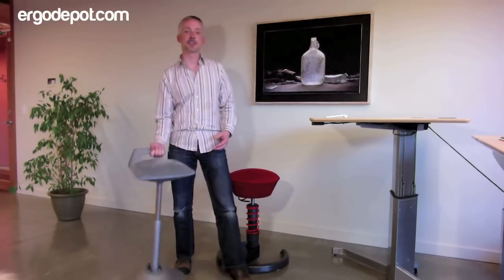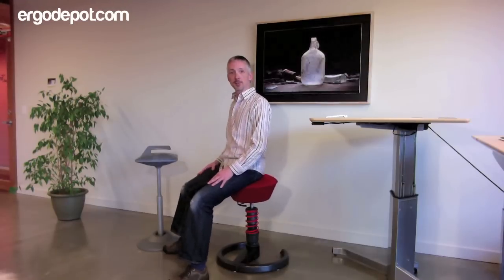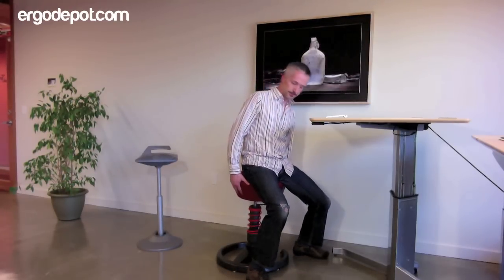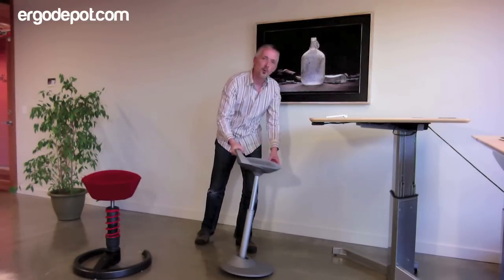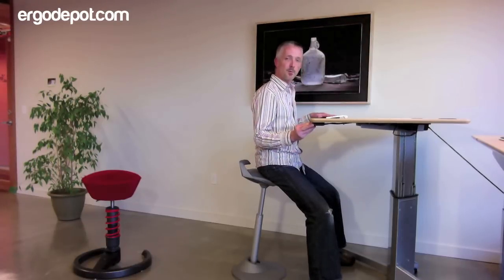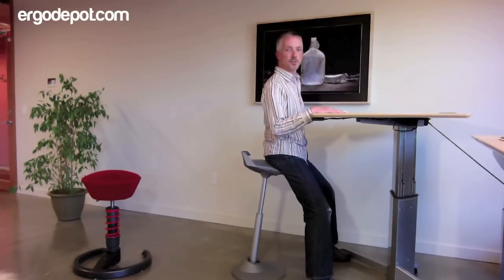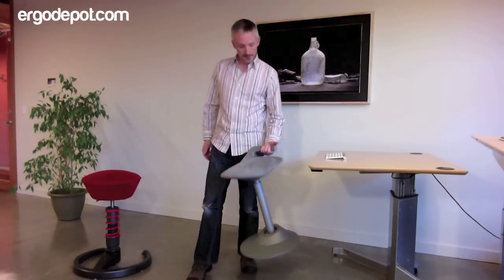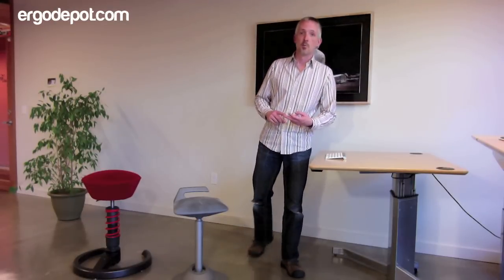Muvman sit-stand chair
See what's new with us -

The Muvman sit-stand chair is perfect for your adjustable-height desk. Muvman encourages active sitting while supporting you at standing height. From the design team behind the Swopper, Muvman is a great sit-stand chair option for your standing desk.

NeoCon12 Award Winner: Innovation Seating Solutions
RedDot design award winner 2011